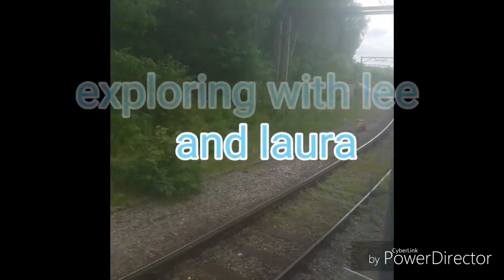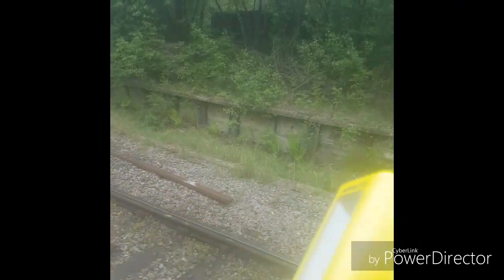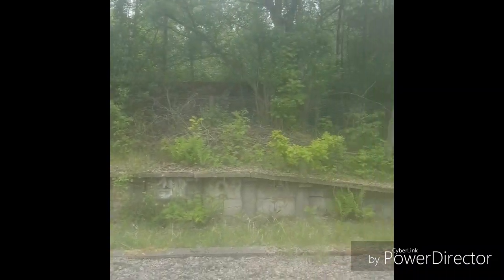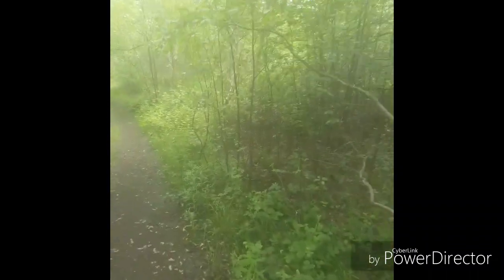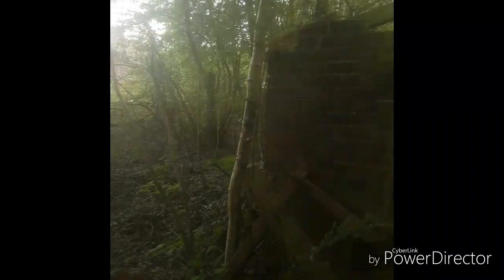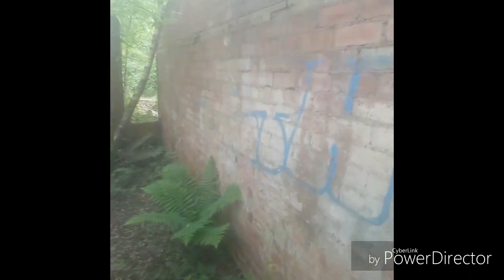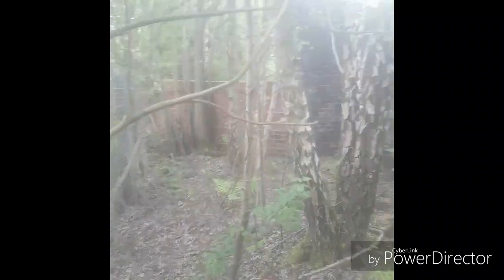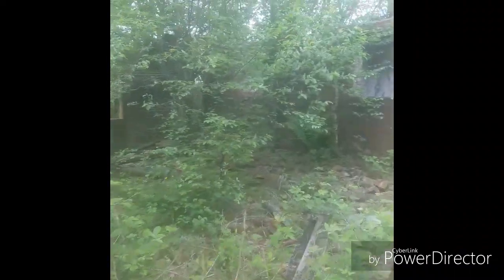Exploring Dinting abandoned railway station near manchester disused and forgotten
Join us a we explore the beautiful tinting railway station and engine shed. Step back in time to this abandoned gem